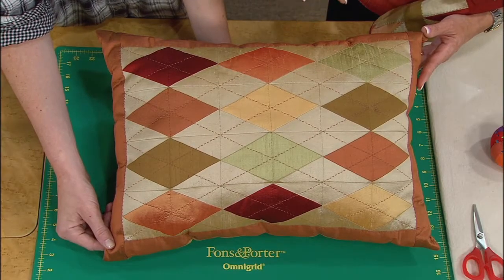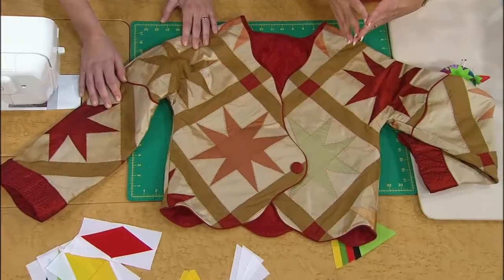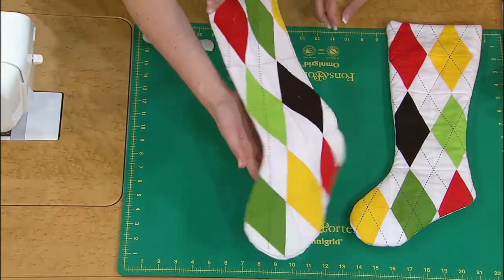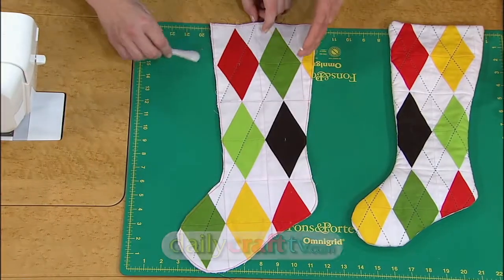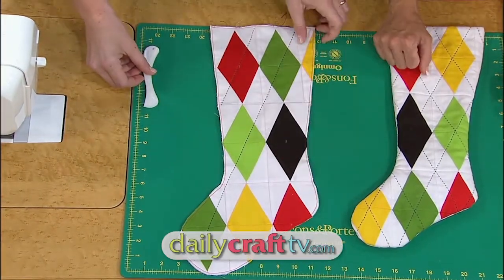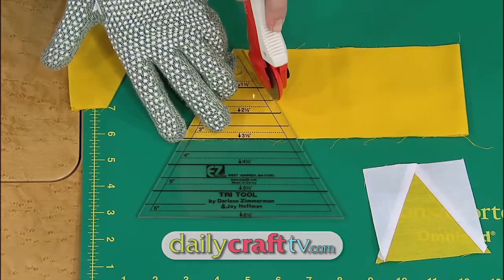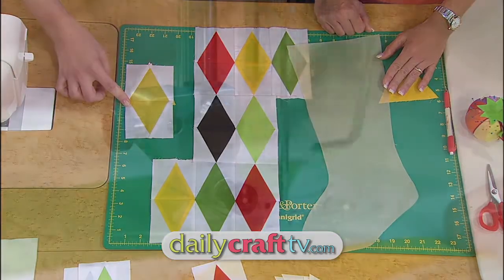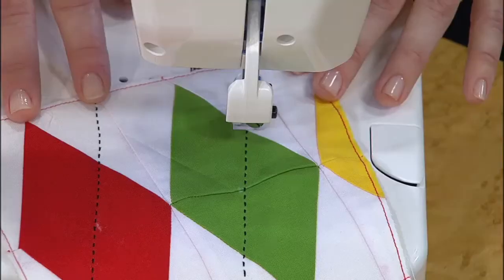How to Make an Argyle Stocking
and learn how to make this argyle stocking using a sewing machine which creates a hand quilted look.